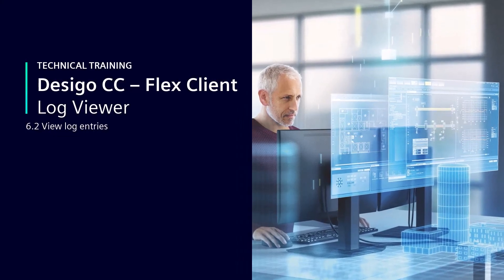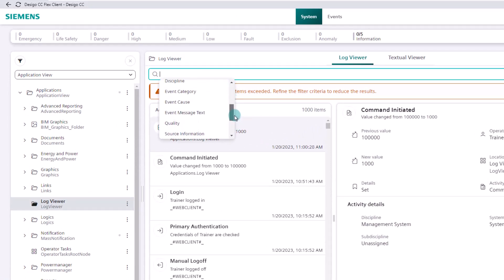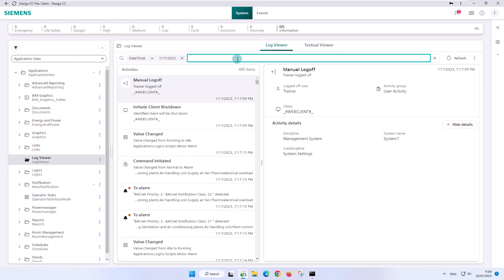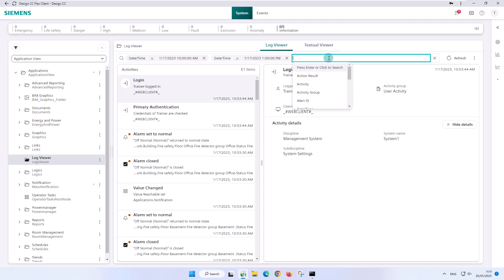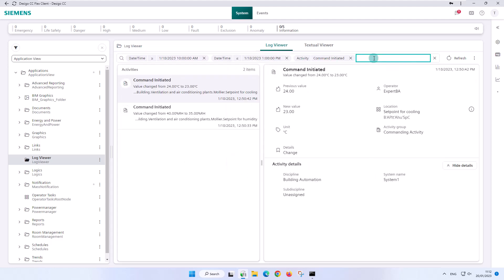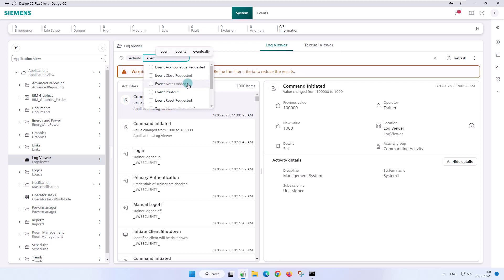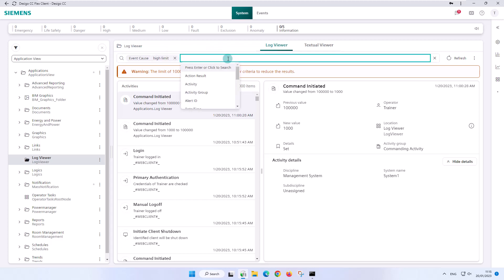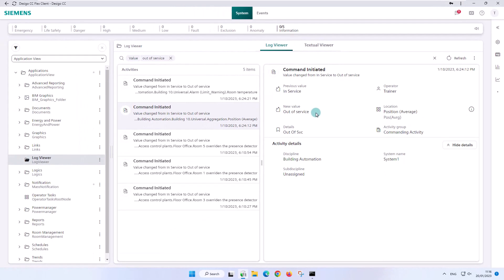6.2│Desigo CC – Flex Client – Log Viewer – View log entries